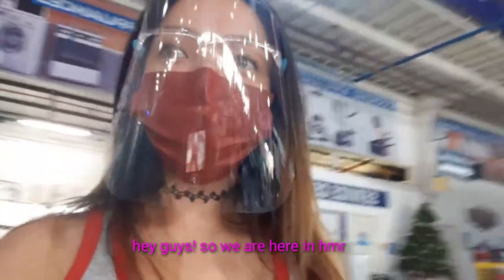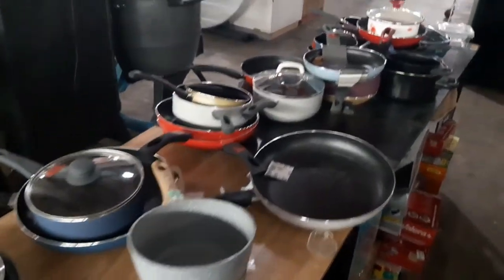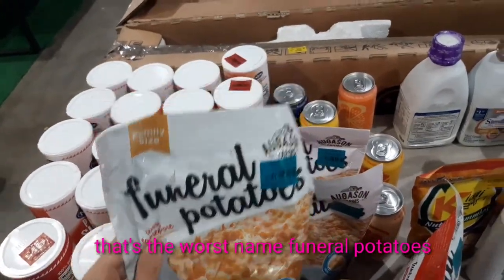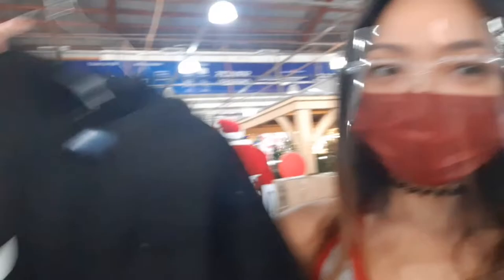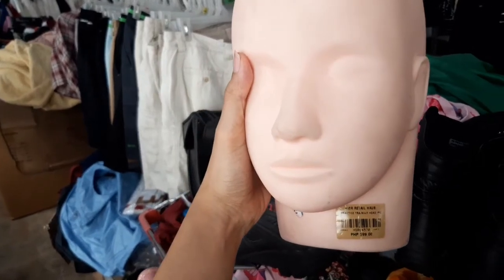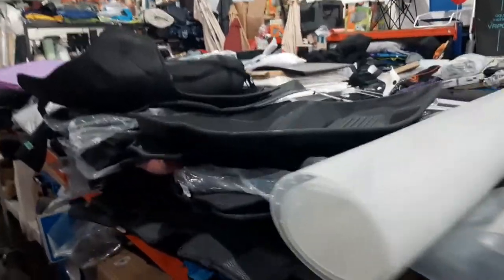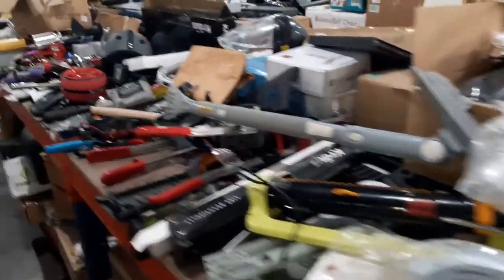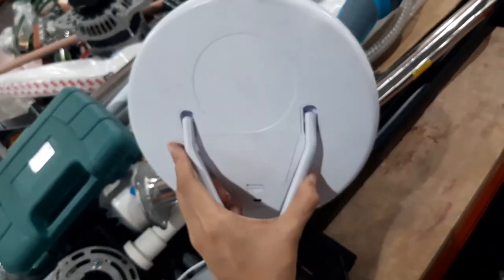HMR Sucat Tour and Window Shopping! Prices, Products and more!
Order MINT POTIONS products here:

Mint Potions Organic Rouge

Mint Potions Eyebrow Pomade

Mint Potions Full Cover Acne Treatment Concealer

69 PESOS Platinum Blonde Hair | Does it work???